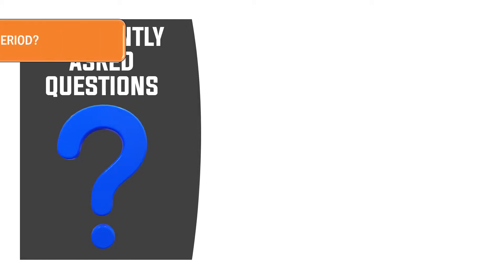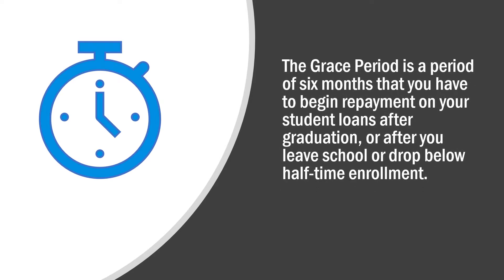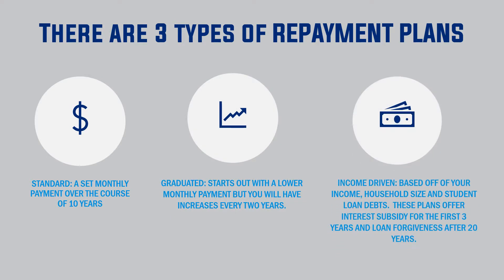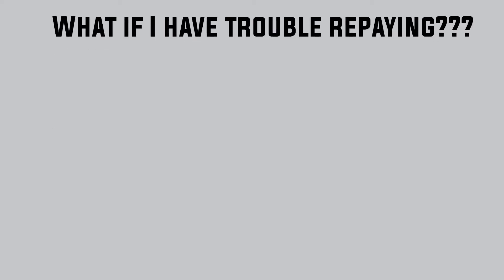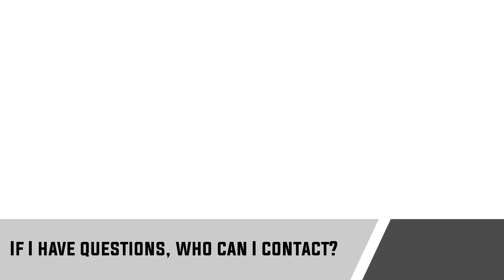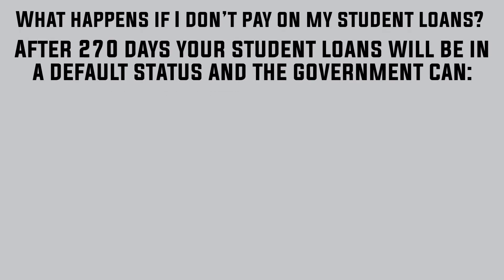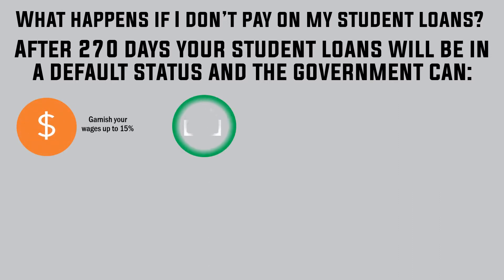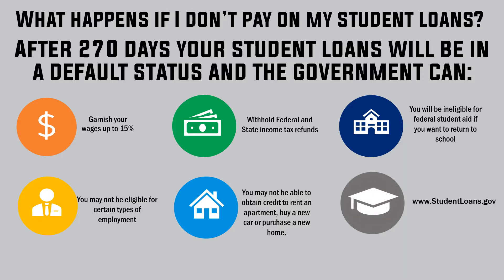Student Loan FAQs: MTI’s Student Loan Management Department Answers Student Loan Questions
The Student Loan Department at Midwest Technical Institute answers your most common student loan questions, including:

How long is my student loan grace period?
What are my options for student loan repayment plans?
What if I can’t repay my student loans?
Who do I contact if I have questions about my student loans?
What happens if I default on my student loans?

Contact the MTI DTC Student Loan Management Team for any questions. They can help you with postponing your payments or switching to a different repayment plan.